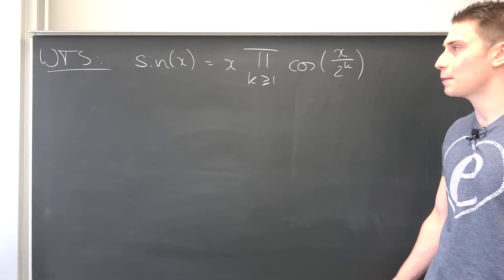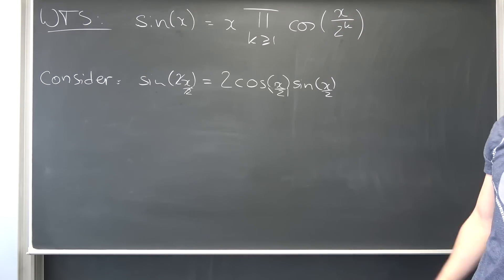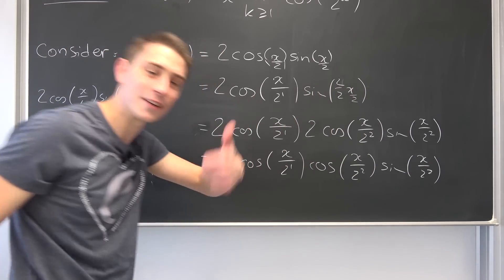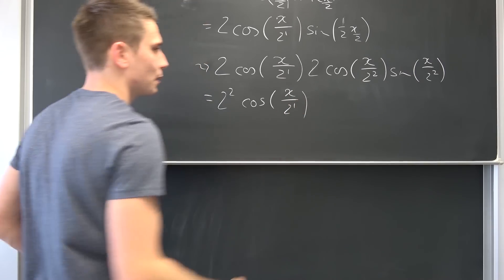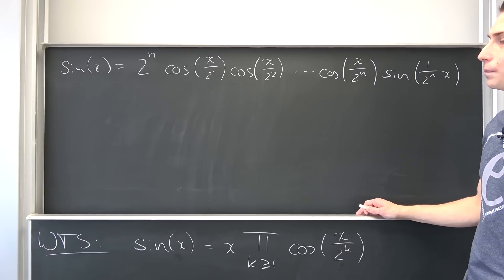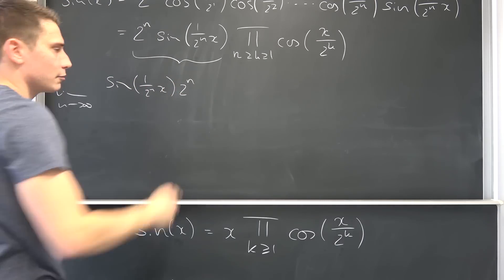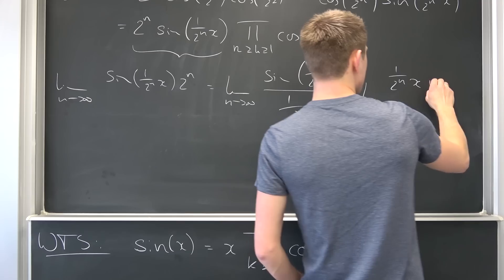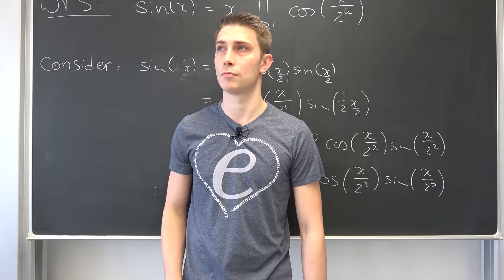An Interesting Infinite Half-Angle Product Representation for the sin(x)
Today we are going to prove, that we can express the sine function (and implicitly also the sinc function) as an infinite product of half-angled cosine waves. Enjoy! =D

Wanna send me some stuff? lel:

14406 Potsdam
Brandenburg
Germany